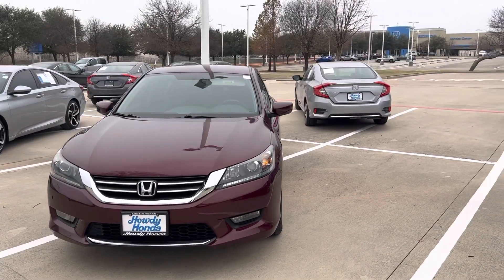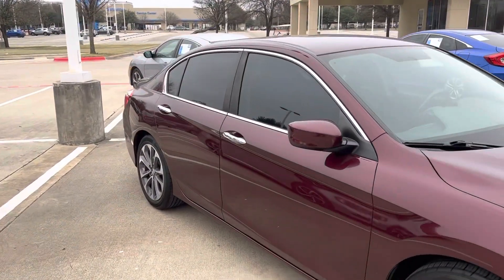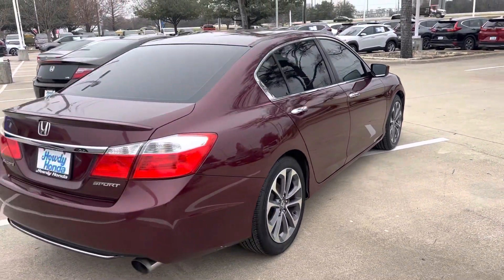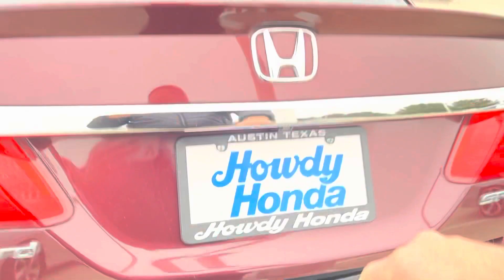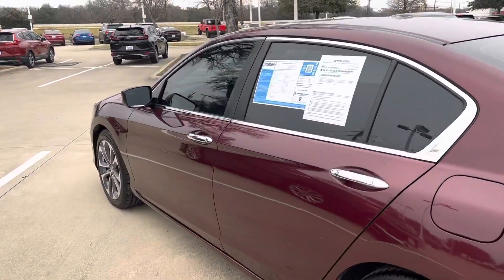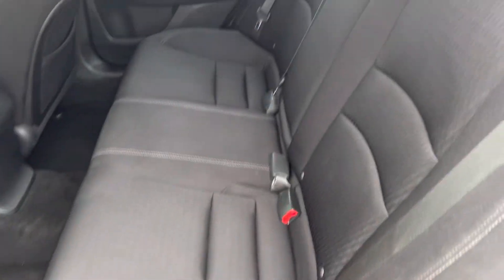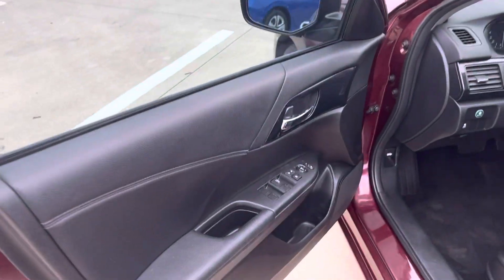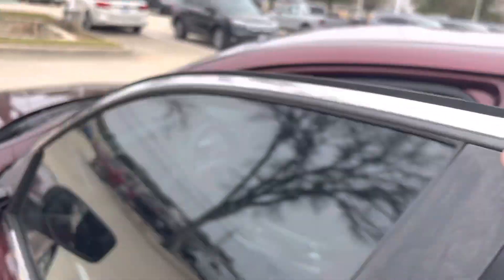2014 Honda Accord Sport by Thomas